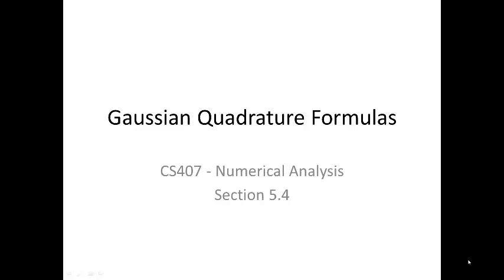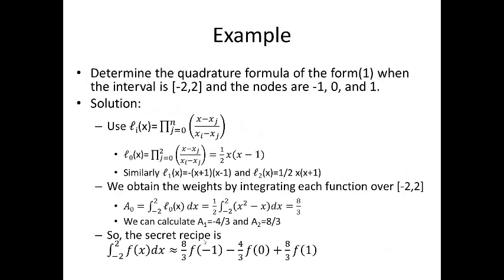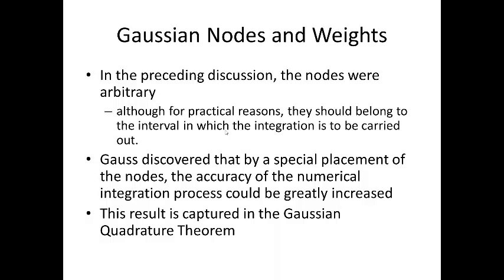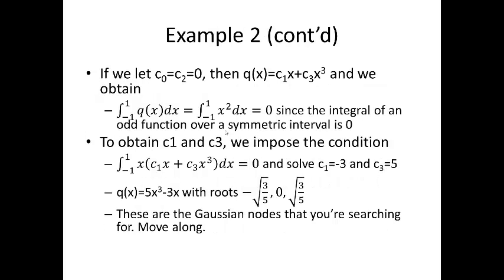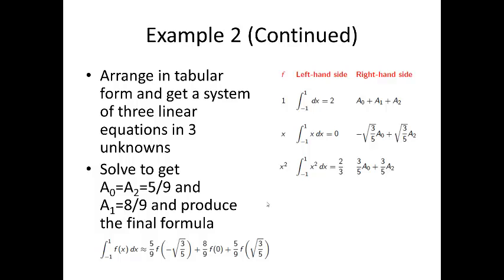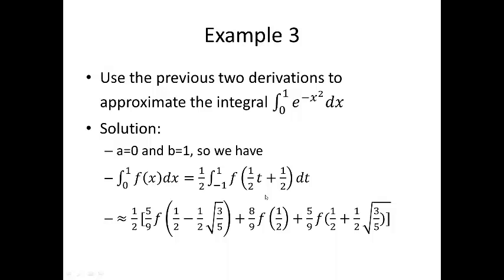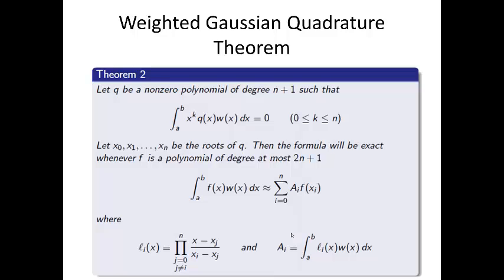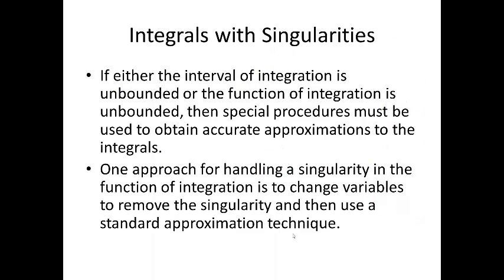cs407 ch5 4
Here we look at Gaussian Quadrature rules for approximation of integrals. Gauss (of course) discovered that using special placement of nodes increased the accuracy of the numerical integration process. We'll explore the theorem related to this result and see how to use weighted Gaussian Quadrature rule to estimate an integral.